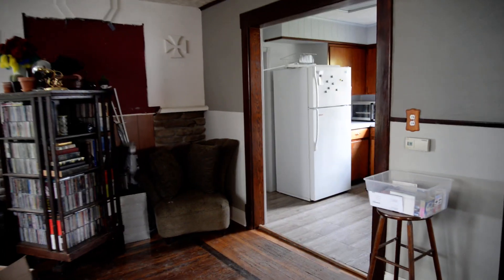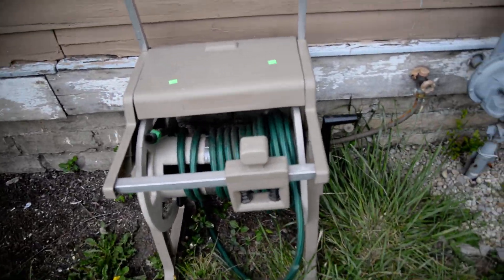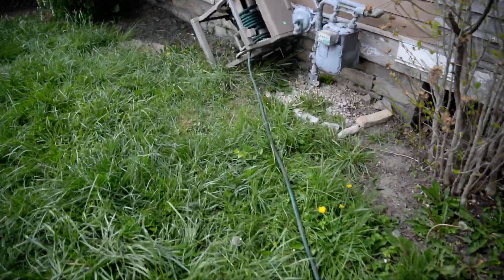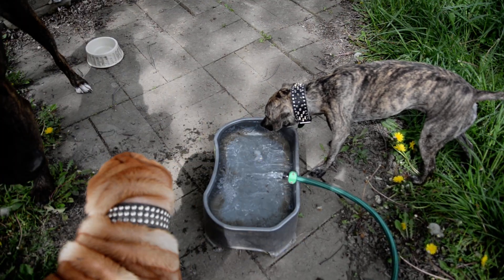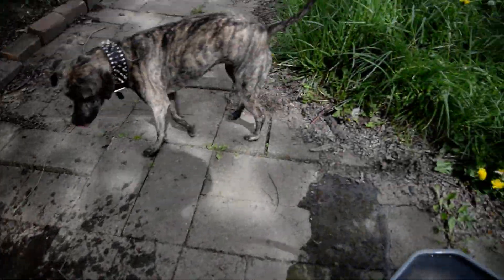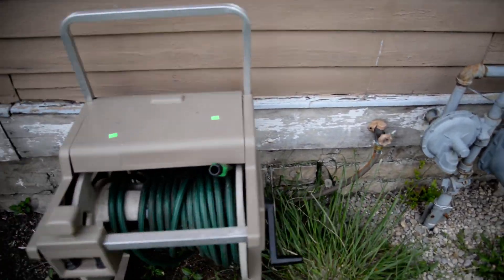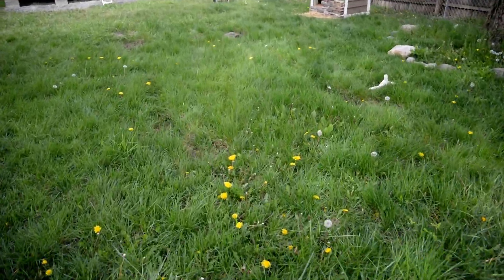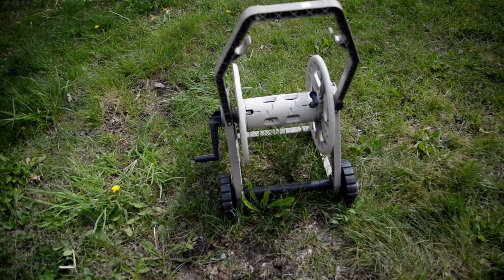How to water 220 pounds of dogs